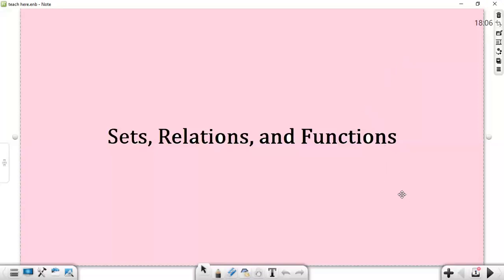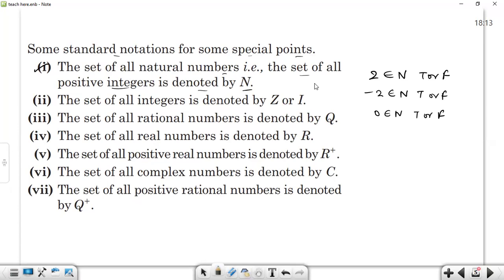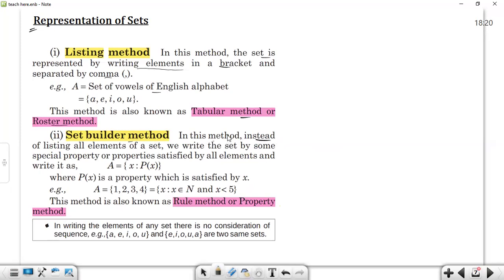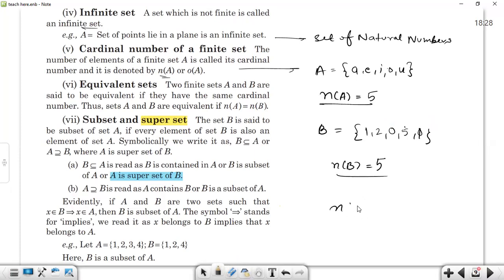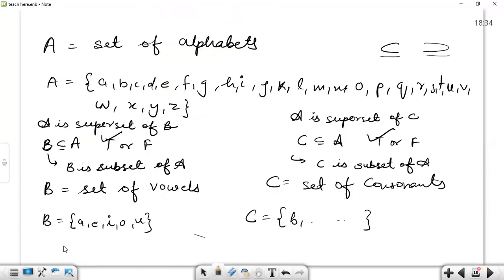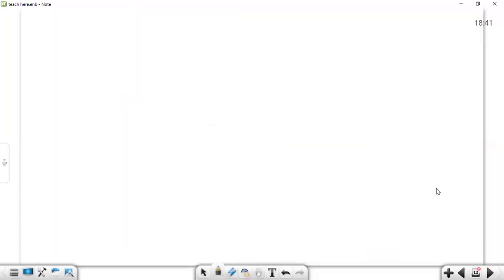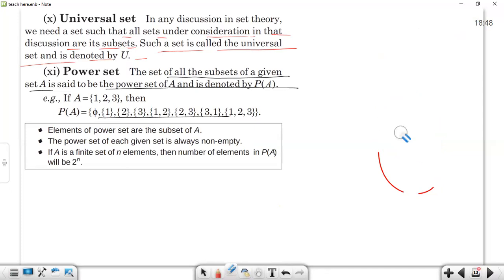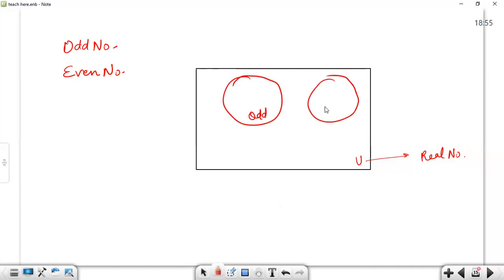SETS, RELATIONS, & FUNCTIONS | NDA MATHEMATICS